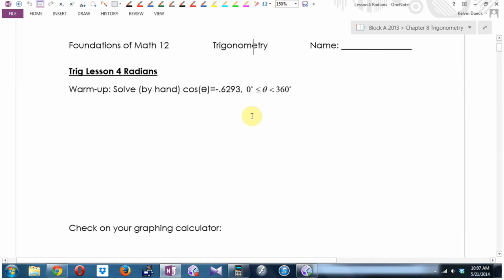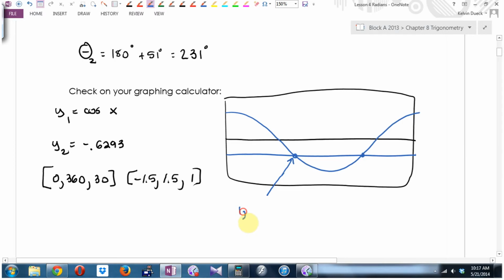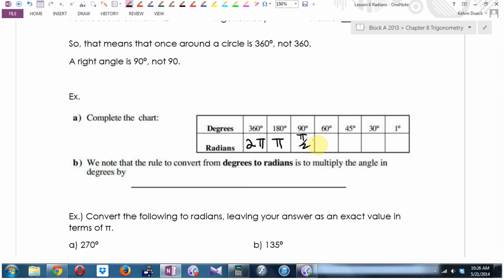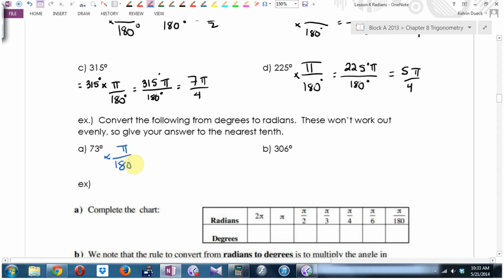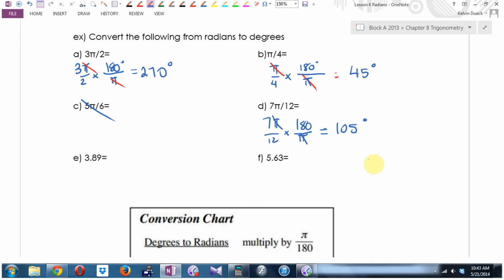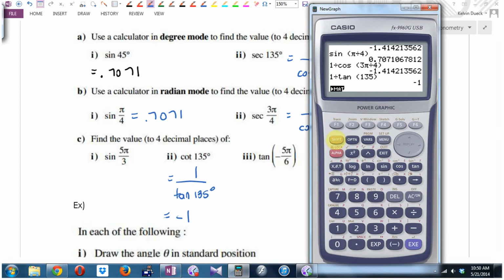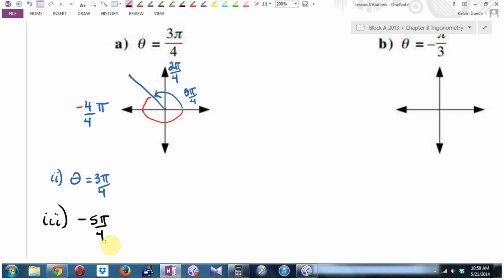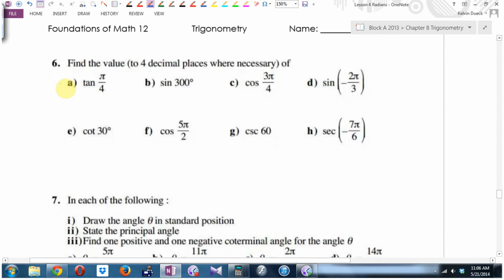Fma12 U8L4 Radians